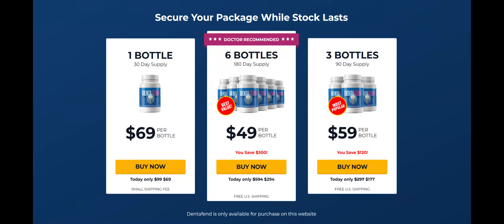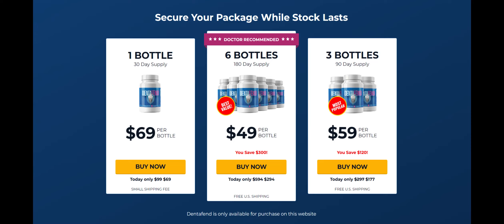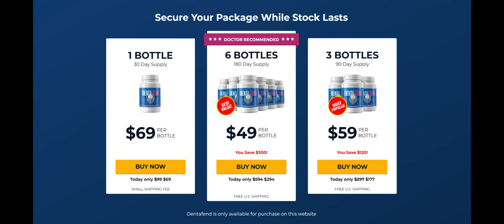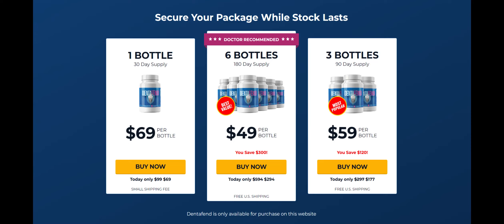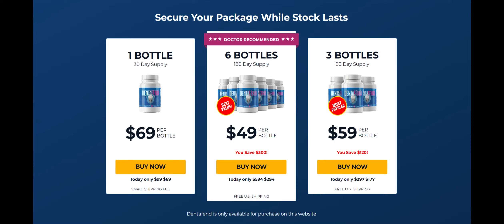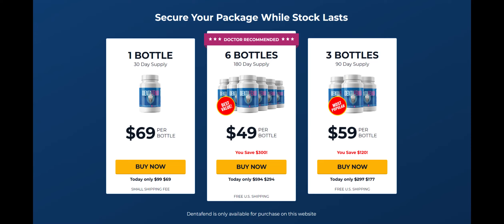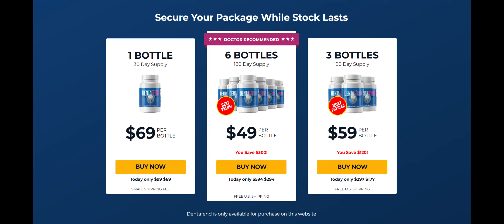Dentafend - Dentafend Review - Does Dentafend Really Work ? Dentafend Honest Review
I really hope this Dentafend Review helps you, that was my intention when recording this video!

Dentafend Review
Dentafend is an all-natural oral health supplement comprised of various vitamins, minerals, and herbal extracts. This supplement is meant to help keep your teeth and gums healthy, prevent tooth decay & gum damage, and even heal any existing damage on the surface of the gums.

Although a common issue (roughly 25% of all adults in the US have tooth decay), many adults fail to take any action to improve their oral health. When unchecked, tooth decay and gum disease can lead to more severe health issues like brain or heart infections.

The need to take care of our gums and teeth is more important now than ever, especially with the average diet filled with sugar, acid, and other tooth-damaging substances. Thankfully, Dentafend is here, but how does it work?

There are three main ways that Dentafend can help improve the health of your gums and teeth:

By eliminating inflammation in the gums, inflammation in the gums is common and can develop from many things. Inside each capsule of Dentafend is a dozen potent anti-inflammatory herbal extracts that help reduce the inflammation in your gums that causes pain, redness, and swelling.

By eliminating harmful bacteria from your mouth: A considerable amount of damage to your gums and teeth can be traced back to a buildup of bacteria. In many cases, this results from poor dental hygiene, although it is not always the case. When harmful bacteria build up in your mouth, it causes inflammation in the teeth and gums, which leads to swelling, redness, and bleeding when you brush your teeth. Dentafend possesses several herbal extracts with natural anti-bacterial properties that help to eliminate bacteria and prevent future buildup.

By repairing existing damage to the teeth and gums: Inside Dentafend is a group of plant chemicals called polyphenols. These powerful antioxidants help your body repair damage to tissue in your body (like your gums). They provide a “protective shield” against future damage to prevent tooth decay and gum inflammation.

All three of these crucial advantages stop the damage to your gums and teeth in their’ tracks and improve your overall health. By taking Dentafend, you can notice a significant improvement in your oral health within just a few weeks. You may see little to no bleeding while brushing your teeth, have significantly less pain, and no more swelling or redness. This is why Dentafend is an invaluable supplement for even the worst gum damage or tooth decay.
In this Dentafend Review, I also gave some alerts about some Dentafend Supplement Reviews, be very careful with the website you are going to buy Dentafend.

Your results with Dentafend will depend on different aspects, because each body performs in a different and unique way, be patient, and take the treatment seriously!

0:00 Dentafend Review
0:19 Be Careful!
01:15 Whats is Dentafend?
02:40 Dentafend How to Use